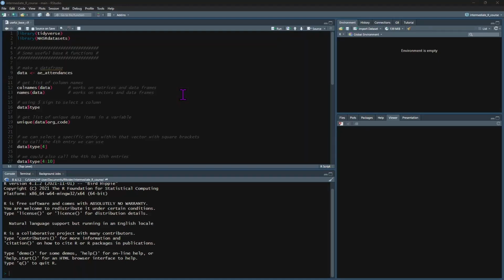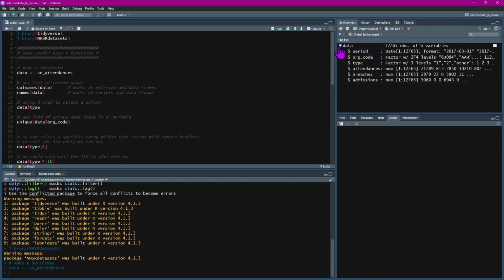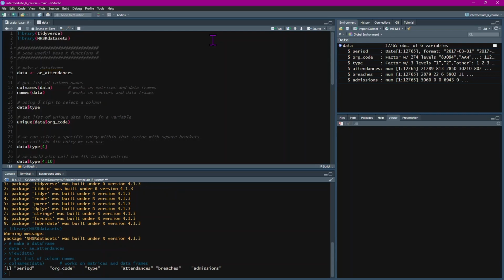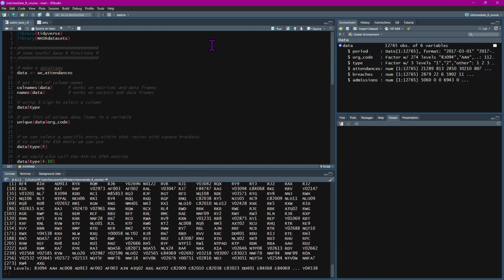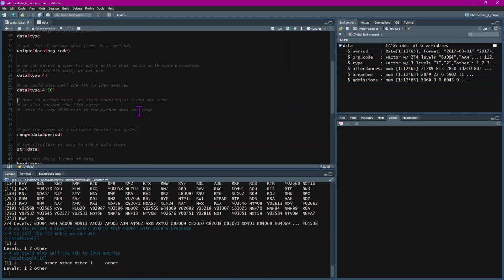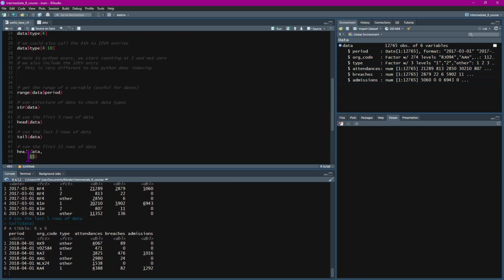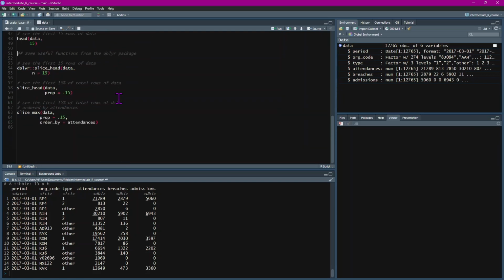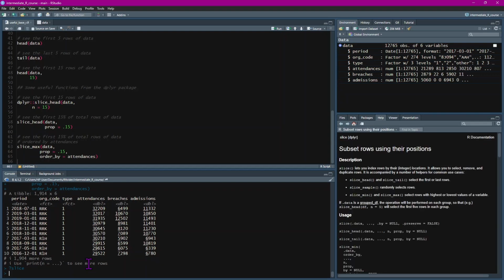useful base R and Dplyr functions - intermediate R course